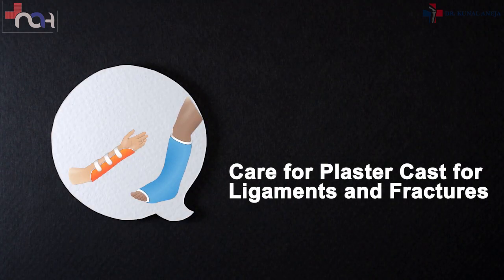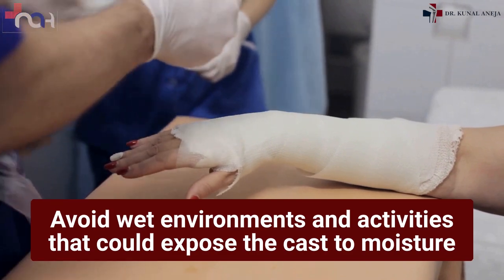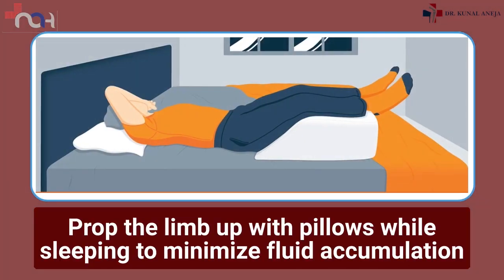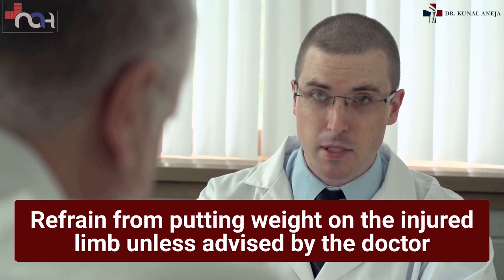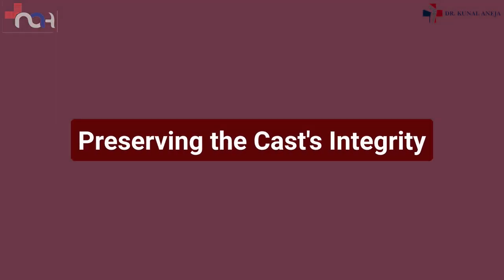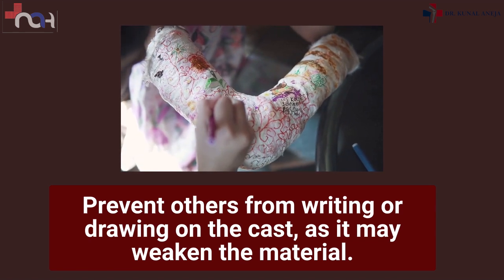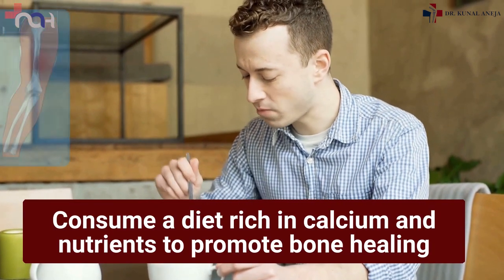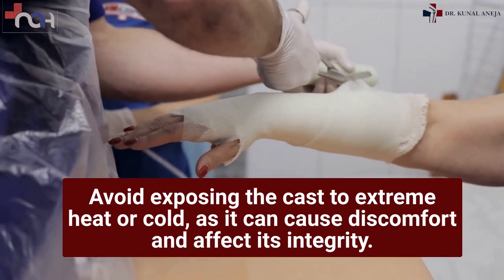Care for Plaster Cast for Ligaments and Fractures | Dr. Kunal Aneja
In this video, we'll guide you through essential tips and techniques on how to properly care for a plaster cast used for ligament injuries and fractures. Whether you or a loved one are recovering from an injury, knowing the right way to take care of the cast is crucial for a smooth and speedy recovery.

Our aim is to provide you with valuable insights and practical advice to ensure the best possible recovery for your ligament or fracture injury. Remember, proper care for your plaster cast is vital for allowing your body to heal properly.
Together, let's embark on a journey towards a healthier, happier you!
Dr. Kunal Aneja
MS, DNB, MCh (UK), FACS, FICS, Dip. SICOT, Dip. Sports Medicine (FIFA)
Joint Replacement, Sports Medicine, Arthroscopy, and Joint Preservation Surgeon
Managing Director and Chief Orthopaedic Surgeon: Naveda Healthcare Centre, Delhi

✅Naveda Healthcare Centre
• Sec 7 Rohini, Delhi
• Mon-Sat : 12noon- 2 pm and 6pm to 8:30pm

✅Max Super Specialty Hospital
• Room No 1004, D Block, Shalimar Bagh, Delhi
• Tue/Thurs/Sat: 3-5 pm

✅CK Birla Hospital
Punjabi Bagh
Monday & Wednesday 4-5pm

✅Saroj Medical Institute , Sector 19, Rohini
Saroj Super Speciality Hospital
Fridays 10am - 12 noon

♦️For WhatsApp opinion, share your X-rays/ MRI and reports on: 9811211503.